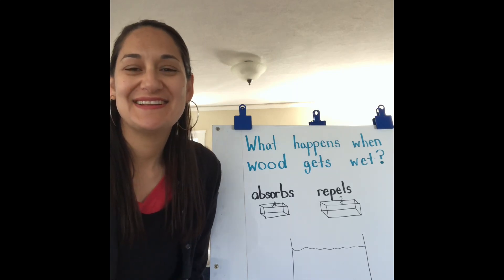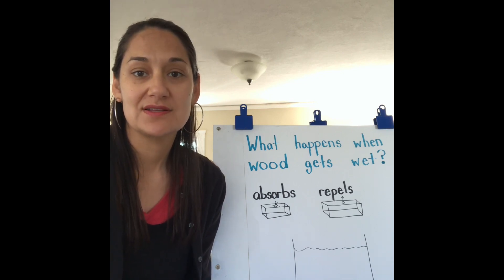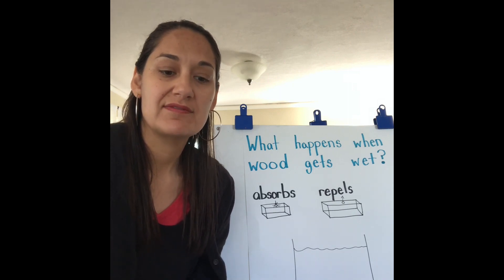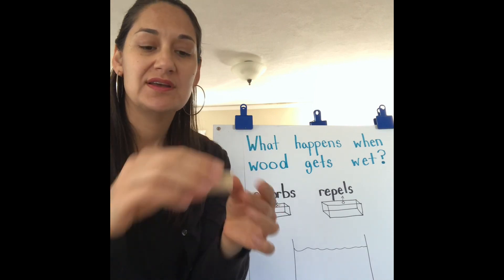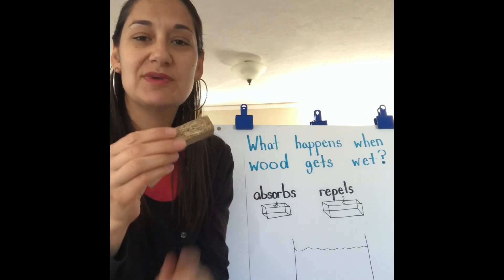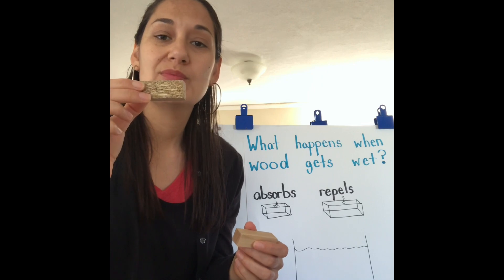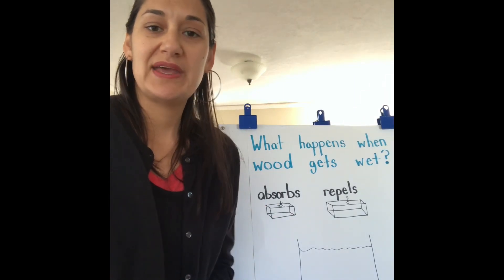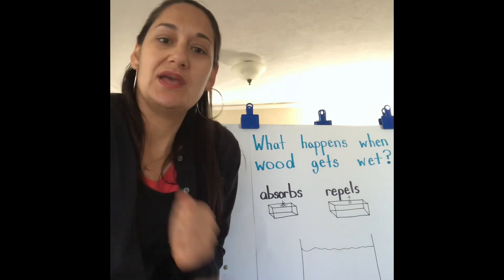What Happens When Wood Gets Wet? With Ms. Micaela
Exploring what happens when different types of wood get wet!